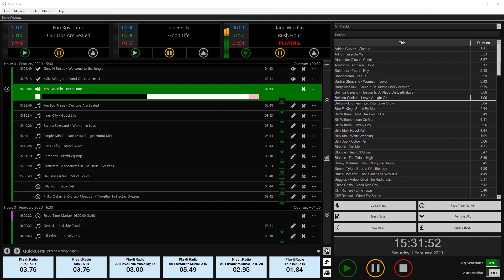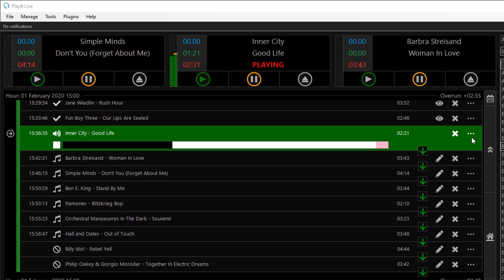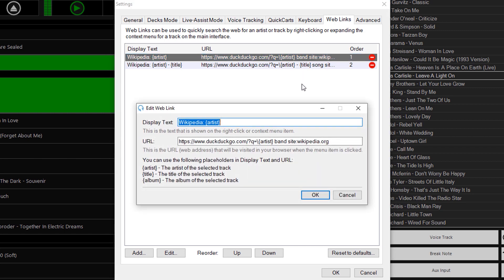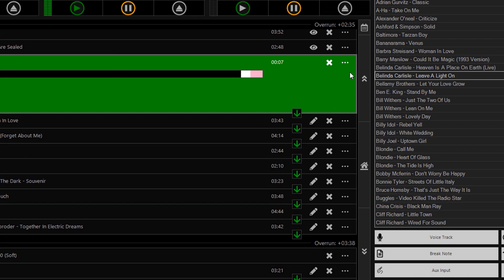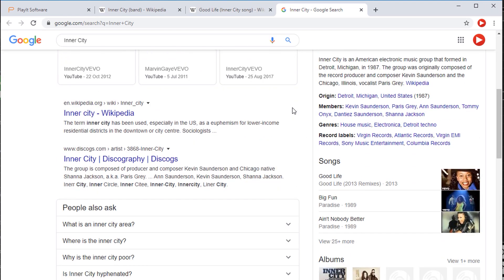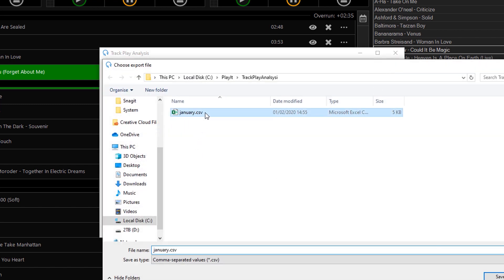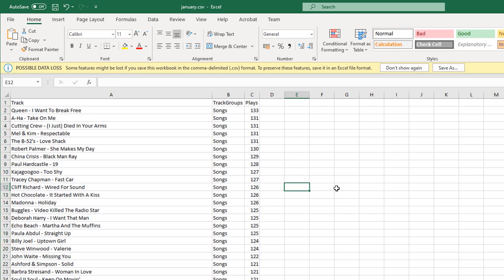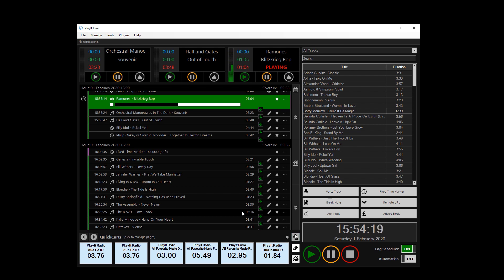"PlayIt Live 2.06" by PlayIt Software - Web Links, Track Play Analysis and My Cartwall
This video shows the new features in PlayIt Live 2.06 including Web Links and Track Play Analysis.